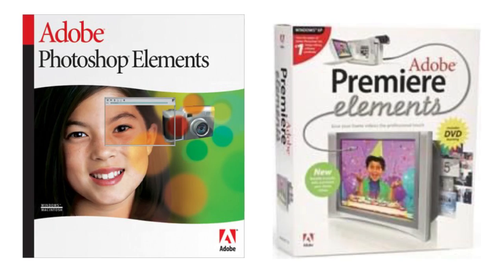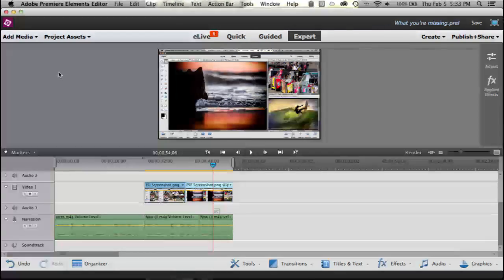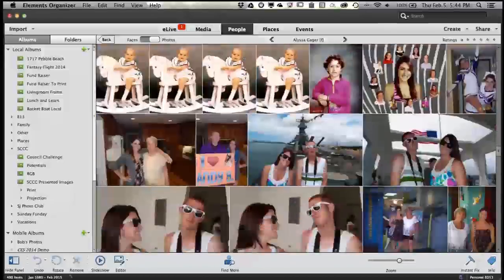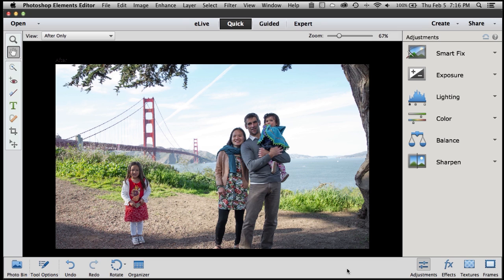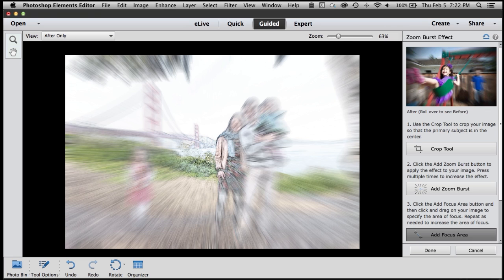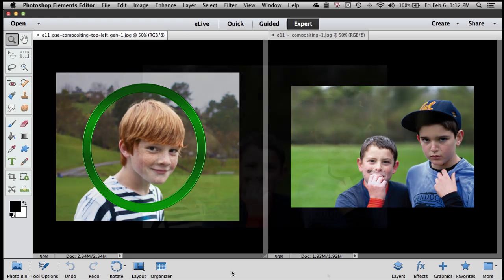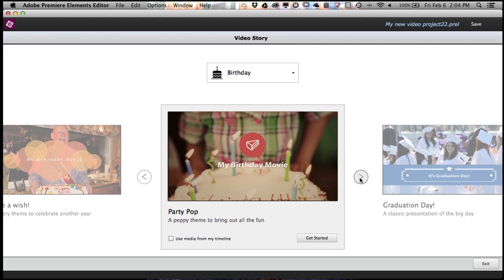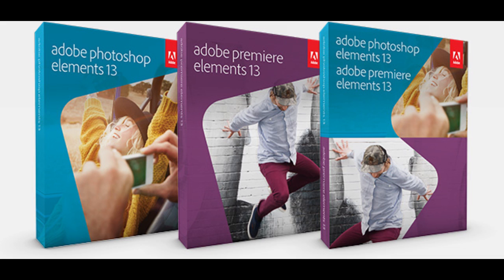What's New in Photoshop Elements 13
Crop Suggestions, People Recognition, Places View and more. Learn about the great new features we’ve added to Photoshop Elements over the years.